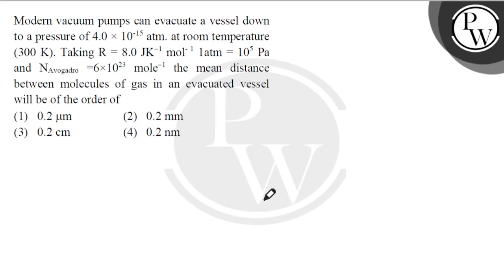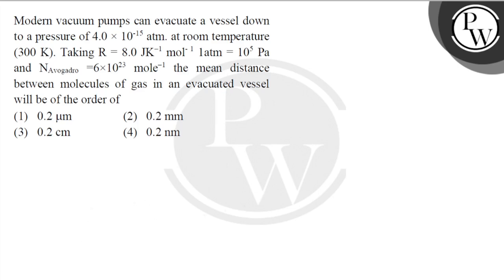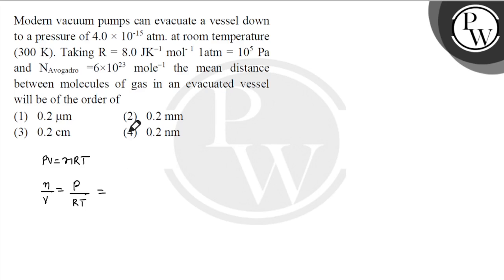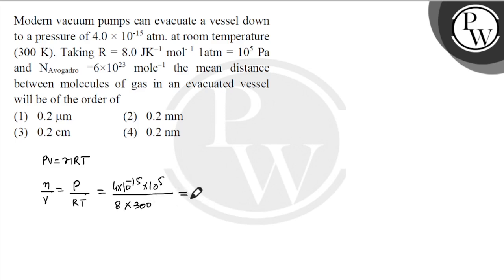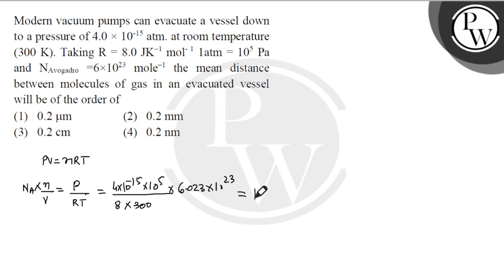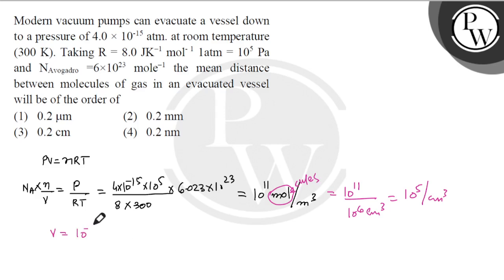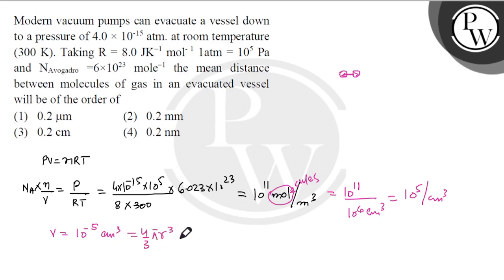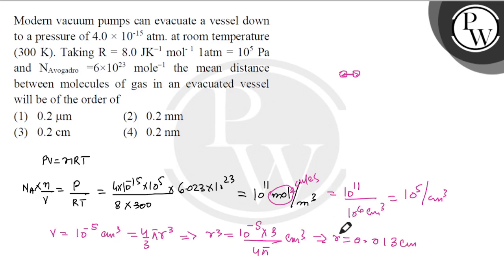Modern vacuum pumps can evacuate a vessel down to a pressure of \( 4.0 \times 10^{-15} \mathrm{~....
Modern vacuum pumps can evacuate a vessel down to a pressure of \( 4.0 \times 10^{-15} \mathrm{~atm} \). at room temperature \( (300 \mathrm{~K}) \). Taking \( \mathrm{R}=8.0 \mathrm{JK}^{-1} \mathrm{~mol}^{-1} 1 \mathrm{~atm}=10^{5} \mathrm{~Pa} \)
P
and \( \mathrm{N}_{\text {Avogadro }}=6 \times 10^{23} \mathrm{~mole}^{-1} \) the mean distance between molecules of gas in an evacuated vessel will be of the order of
(1) \( 0.2 \mu \mathrm{m} \)
(2) \( 0.2 \mathrm{~mm} \)
(3) \( 0.2 \mathrm{~cm} \)
(4) \( 0.2 \mathrm{~nm} \)